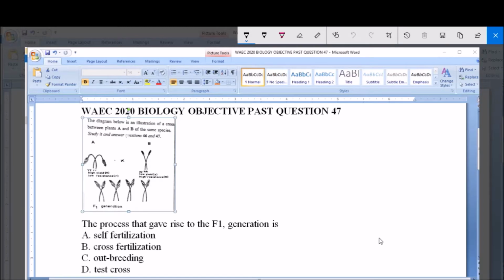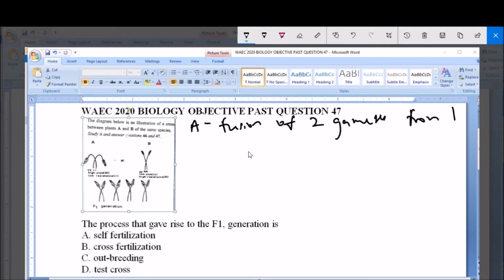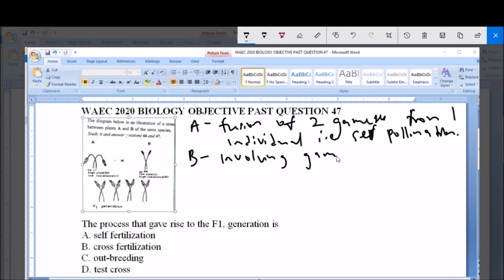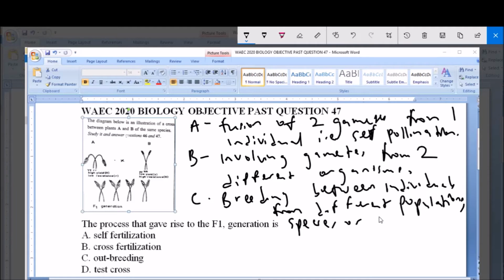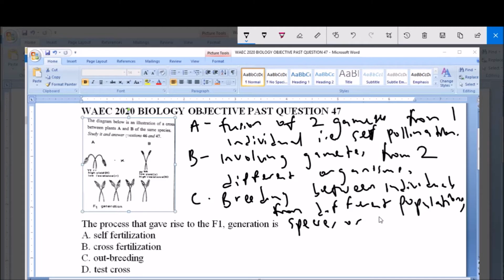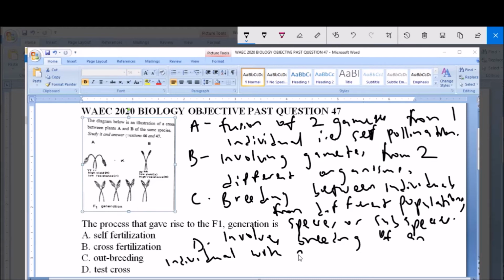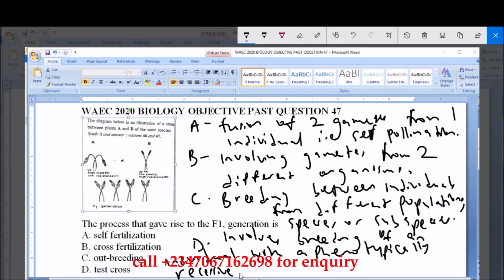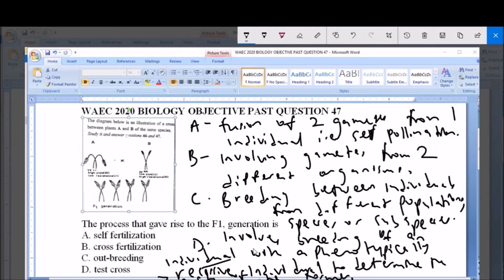WAEC 2020 BIOLOGY OBJECTIVE PAST QUESTION 47 Genetics